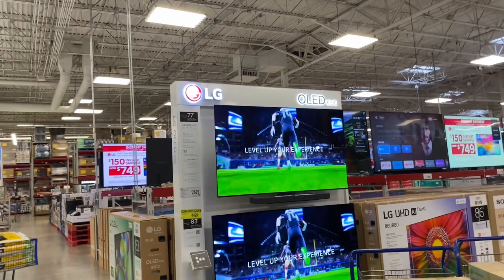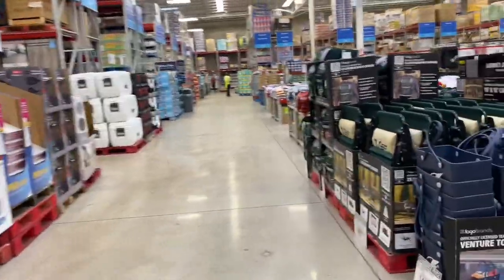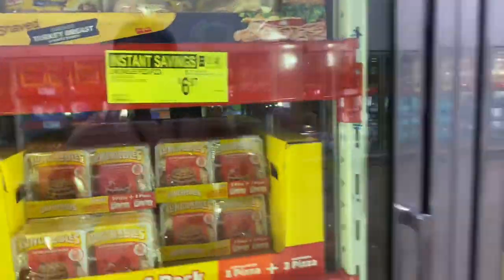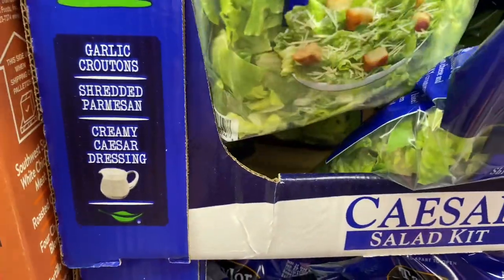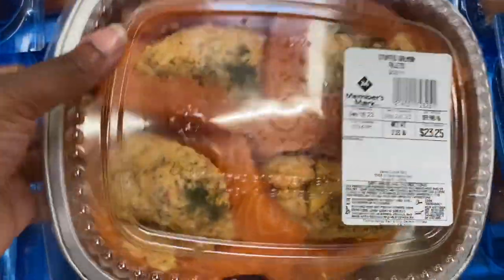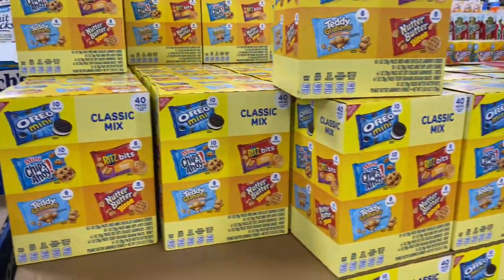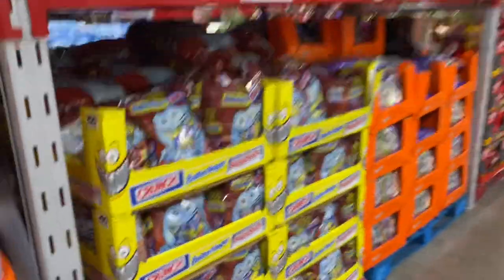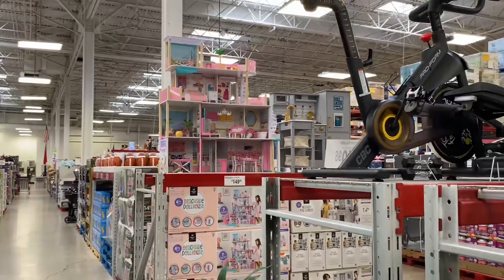SHOP WITH TERESA AT SAM’S CLUB| I JUST GOT MY FOOD STAMPS| I BOUGHT A COW 🐮 TONGUE 👅